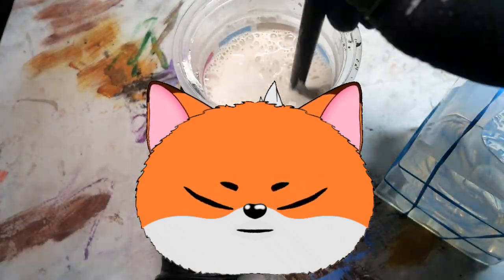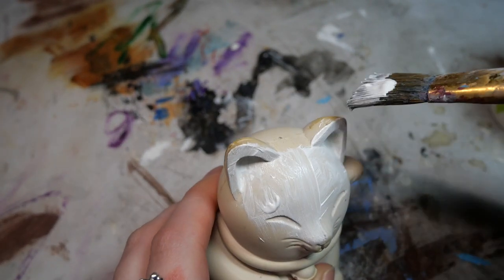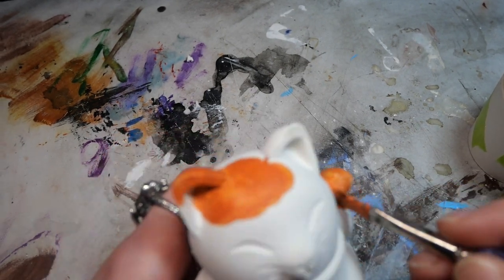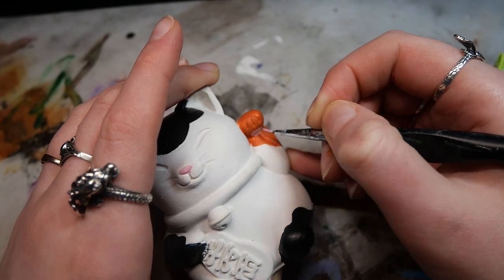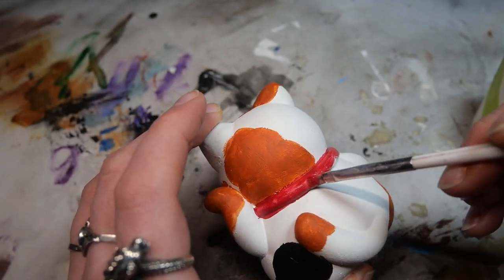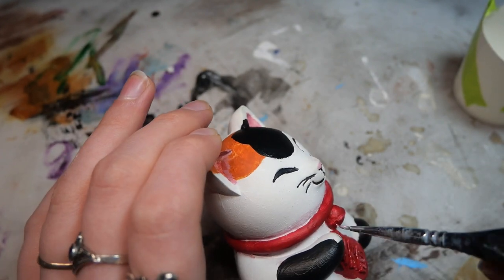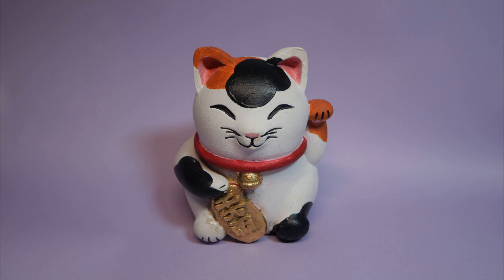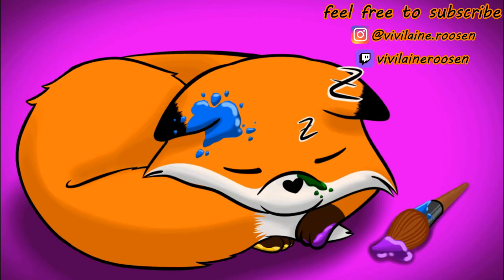Painting A Plaster Cast Lucky Cat